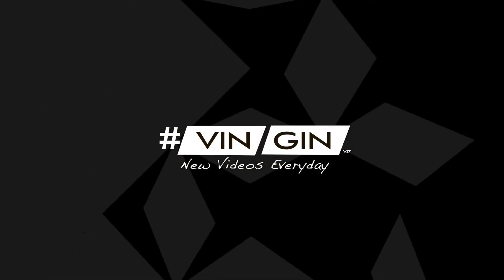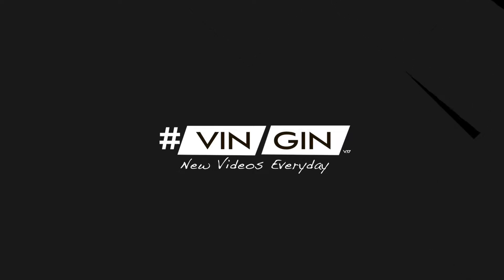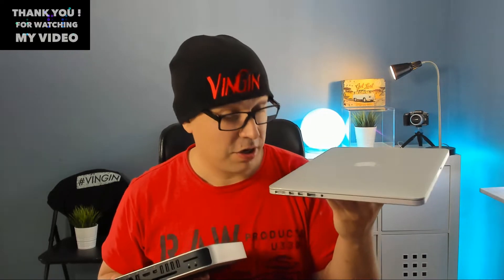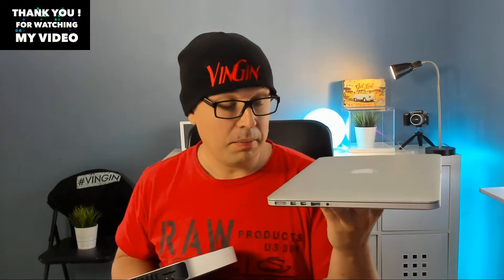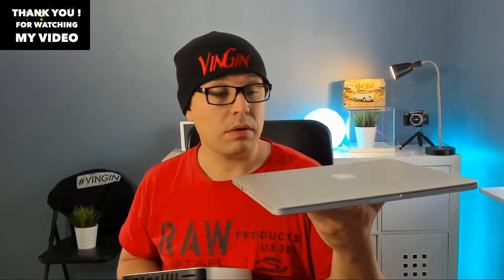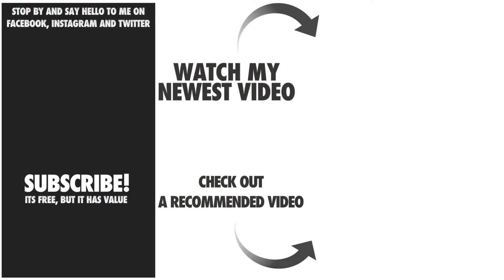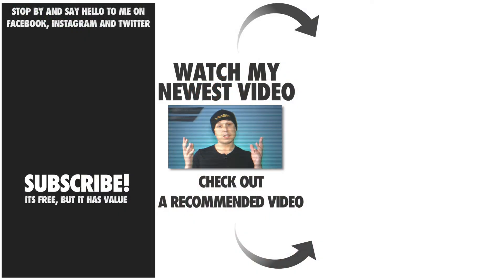Should You Get a Mac Mini or a Macbook (2018)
In this episode I talk about Should You Get a Mac Mini or a Macbook (2018). Lets find out.

More Mac mini videos

NEW EPISODE IS UPLOADED EVERY DAY / SAME TIME:
Tokyo(japan)             02.00
Sydney(Australia)     04.00
London(UK)               17.00
Stockholm(SE)          18.00